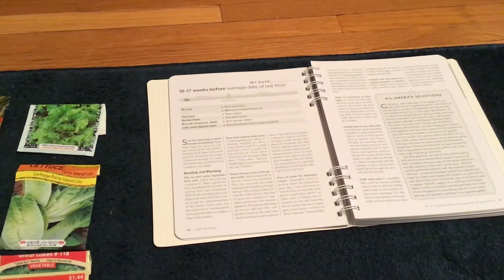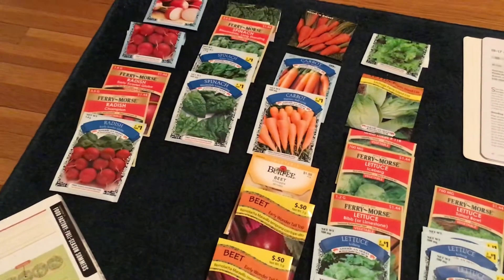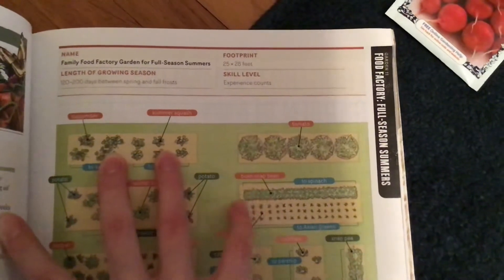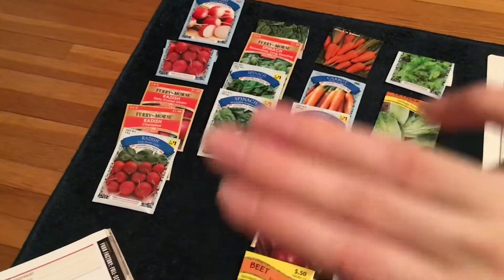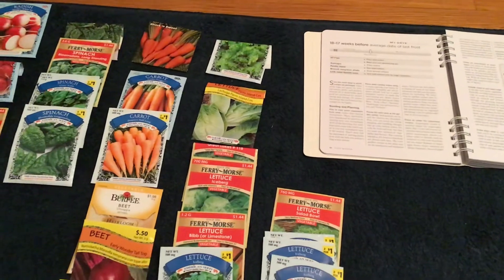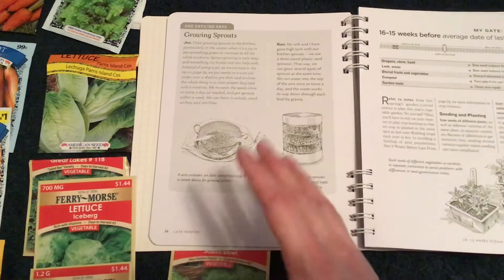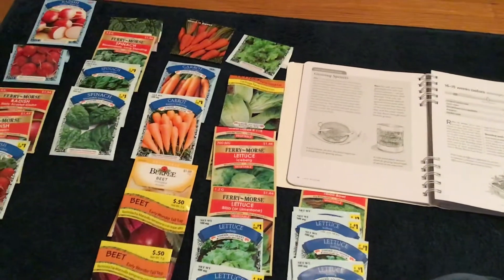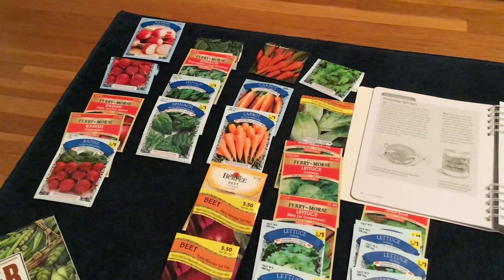Week by Week Vegetable Garden: 18 - 17 Weeks Before Last Frost